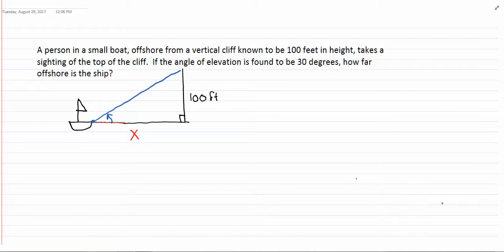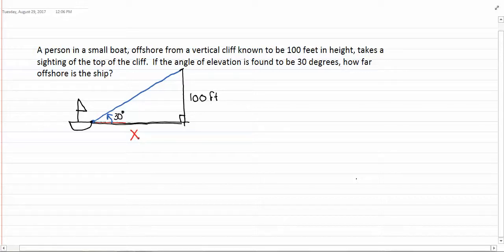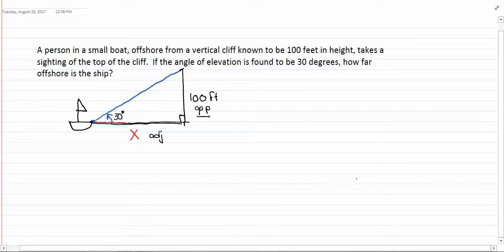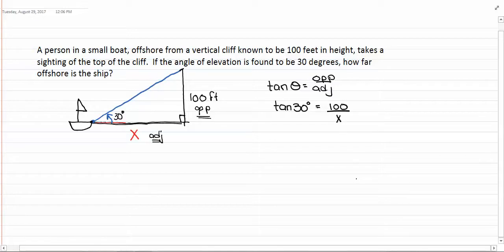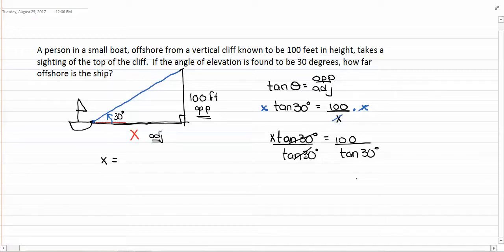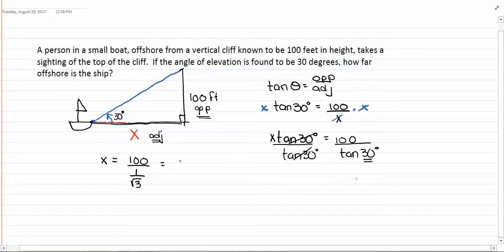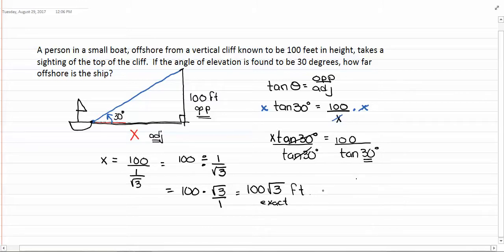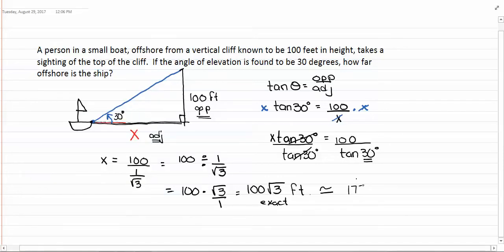rt triangle word problem